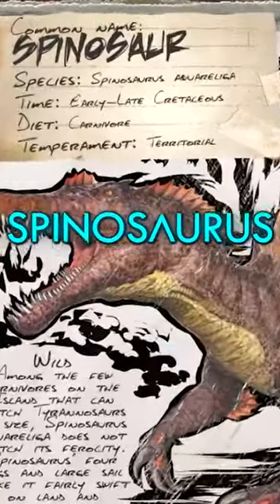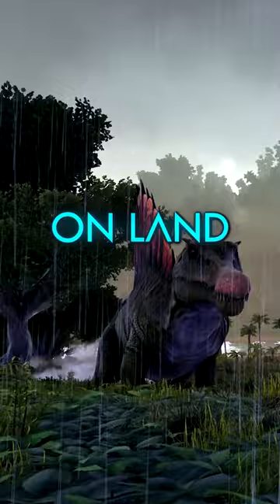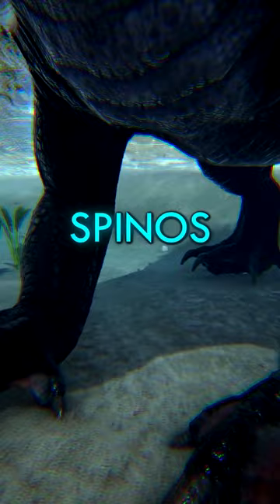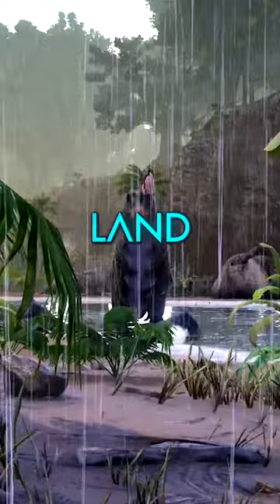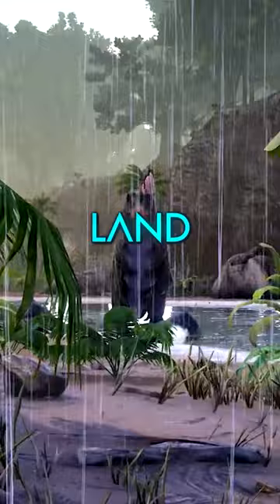ARK SPINO Dossier EXPLAINED! :D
Here's a summary of ARKs SPINOSAURUS Dossier! :)

-- Music & Remix --
Gareth Coker

-- Top Patrons --
Andy Schworer
Bryan Mann
Nightslasher
SplntrdReality
The ZombieN3ko
WilliamS
Xavier Drummond

Spinosaurus in ARK, ARK Spino The New ARK Creatures for ARK 2 just released as concept art, new ARK 2 creature concept art REAVEALED! Release date? asmr ark ASMR sounds ark: survival evolved lore, new story cutscenes were just added to the game in an update! Rockwell voice lines during the Aberration boss battle! David Tennant? 2023 new lore dinosaur details -- why does ARK have dinosaurs in the game? Animated series trailer 2 news reaction to animated series ARK trailer! ARK: The Animated reaction funny IMPLANTS in ARK inventory? ARK 2 or ARK II with Unreal Engine 5 and new UE5.1 update? ARK: Survival Evolved Unreal Engine 5 ARK New in Unreal Engine 5.1 update, what does it look like!? Greg Coulthard